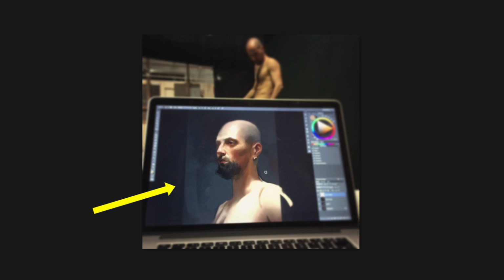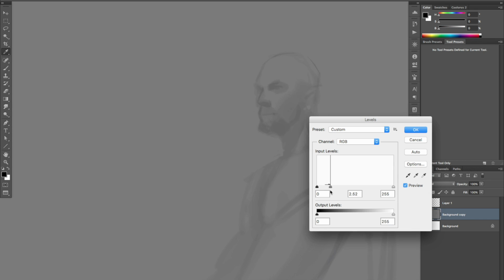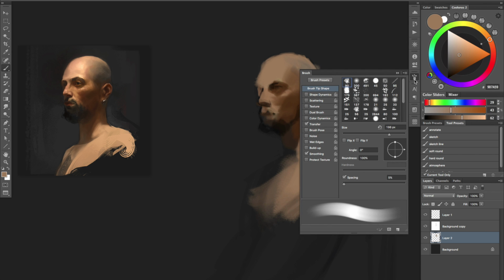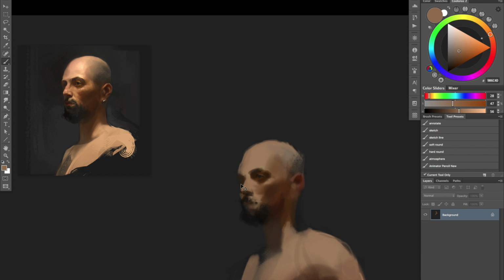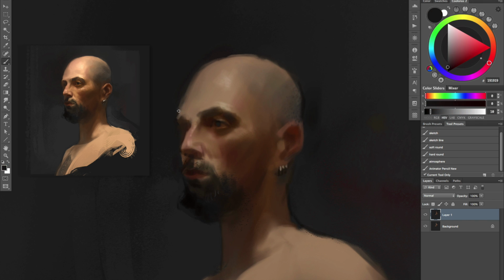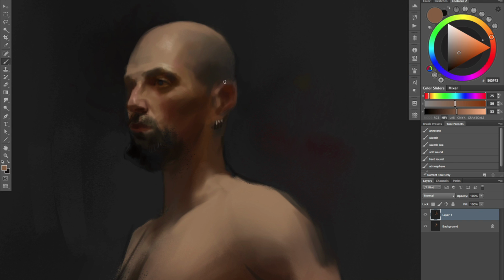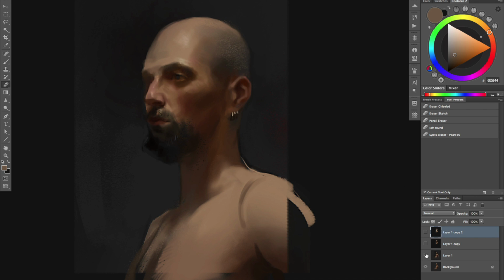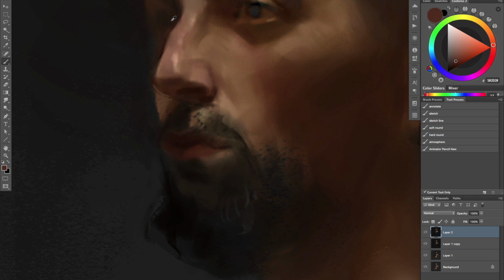Digital Portrait Sketch Demo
Here is a portrait sketch I did during an evening figure drawing session at Barcelona Academy of Art.
The video takes you through the process from start to finish with my comments. Enjoy!

00:00 Intro
00:28 Line Block-In
02:00 Color Block-In
03:53 Leading with the Face
06:40 Adding more Detail
08:24 Cropping
09:24 Finishing
11:15 Closing Remarks

PS. The main brushes I use are part of an old brush pack by Goro Fujita.

FOLLOW DORIAN

ABOUT DORIAN